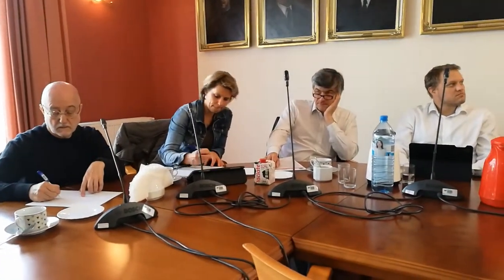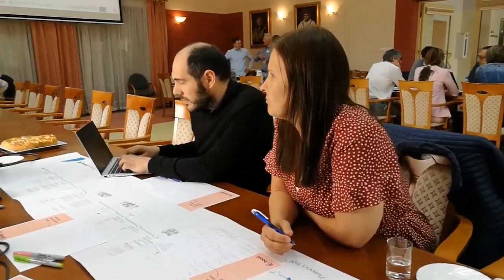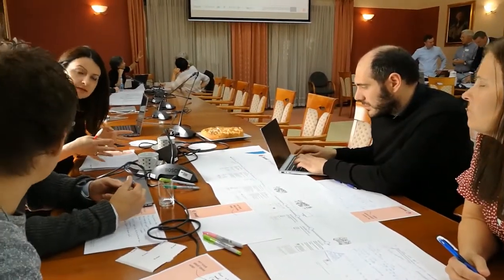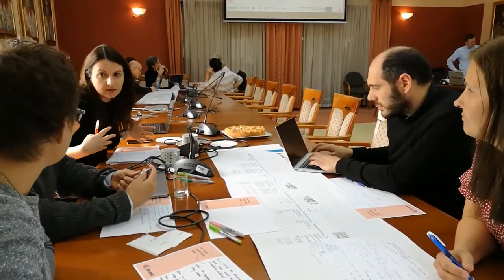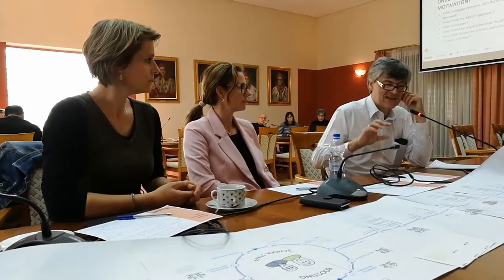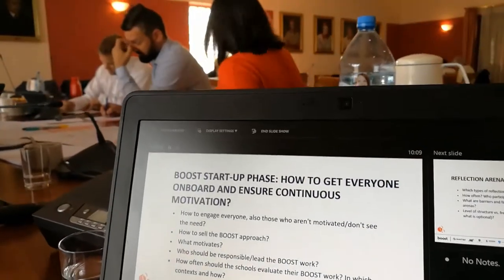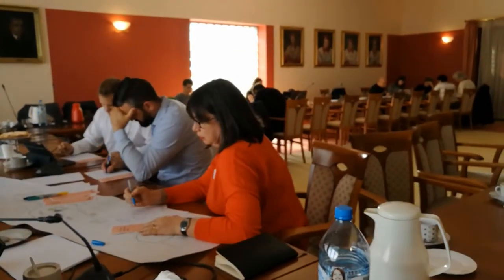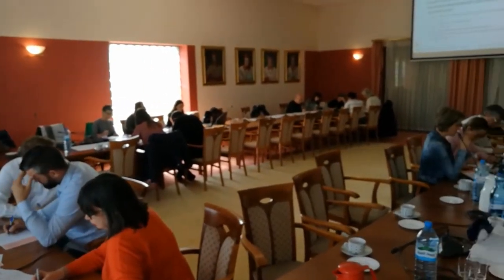BOOST - An update (May 2019) - The development of the BOOST approach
Researcher and Industrial Designer Silje Boøthun (SINTEF - Norway) presents the main characteristics of the SEL-based population approach we are going to implement in 3 European Countries from October.
It is a holistic approach to the mental well-being of primary school children. The partners involved in Work-package 2 are working on: 1) the service model, and 2) an e-learning website for teachers and school staff.
BOOST is an EU-funded project which, through the development of an innovative approach, aims to promote mental health and well-being in young people in school. Not ensuring mental well-being can place a significant burden on the individual and society. Therefore, it is essential to promote prevention interventions that create resilience with long-lasting effects.
The project, launched in January 2018, has a duration of 4 years and is financed by the HORIZON 2020 programme (under Grant Agreement No: 755175).